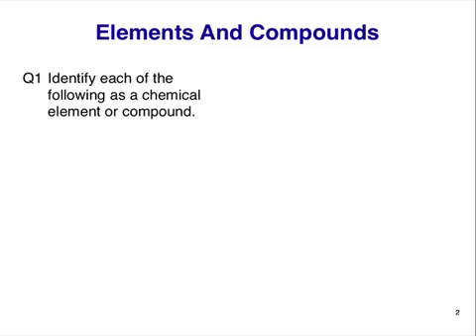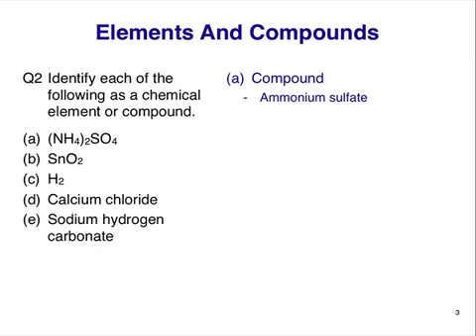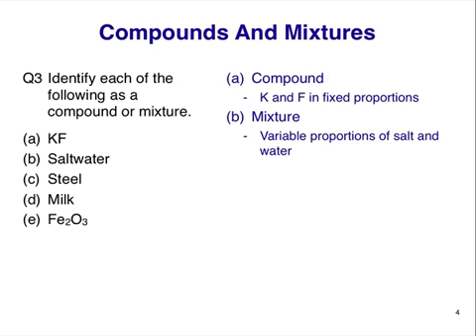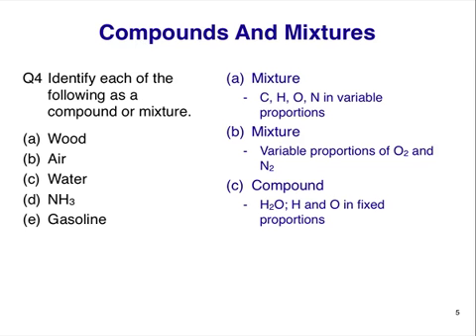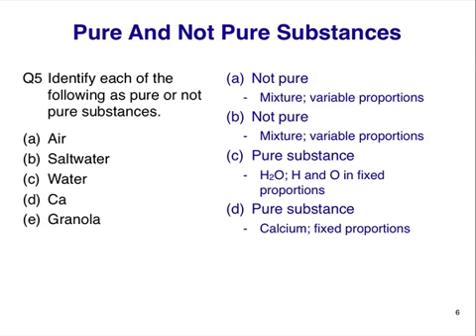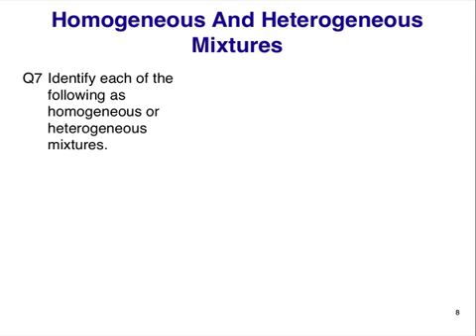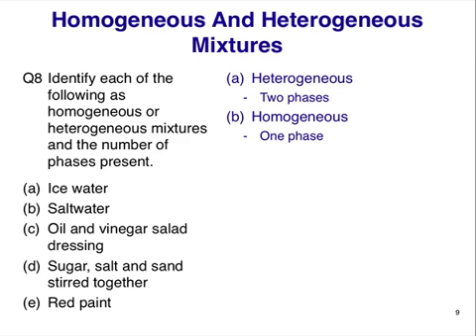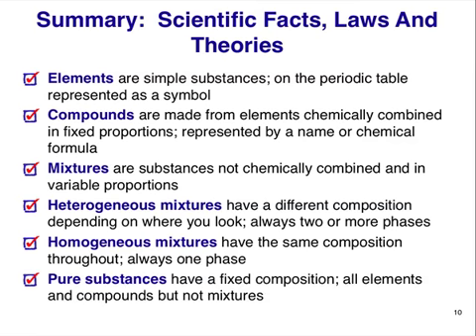CHEM 100 Chapter 3 LM - Elements, Compounds and Mixtures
Video to provide examples on identifying elements, compounds, mixtures and pure substances and highlighting the differences between them.